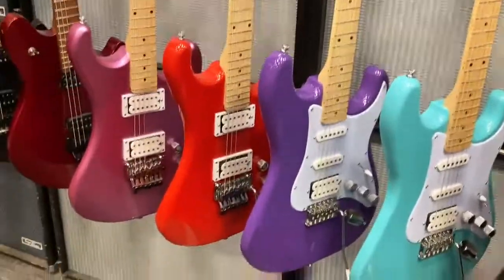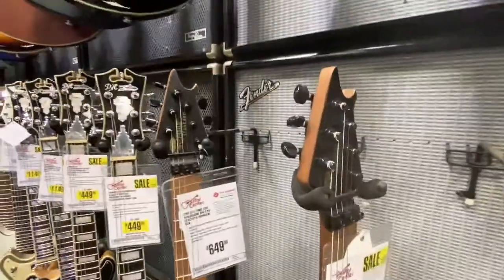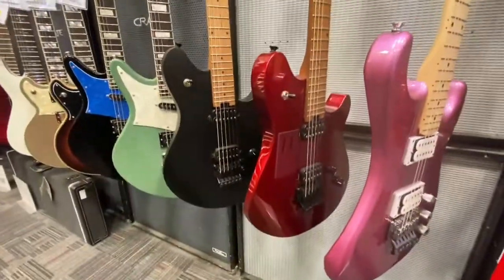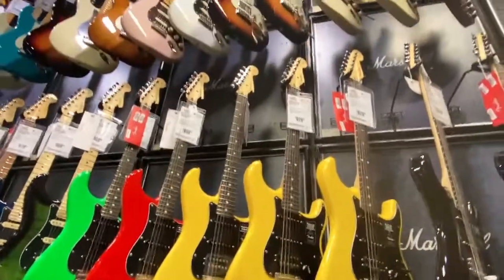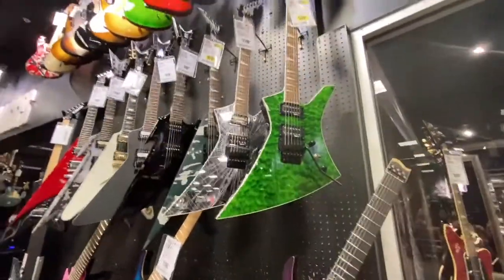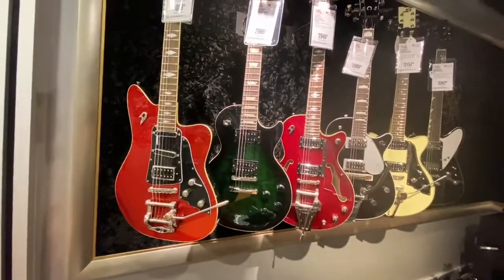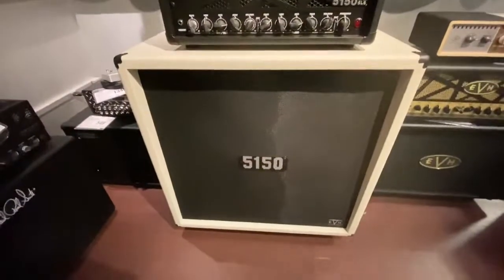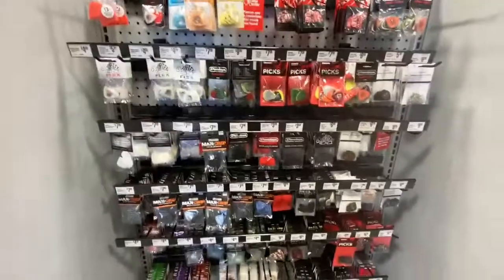NEW Kramer Guitars at Guitar Center! 5/23/22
Kramer￼ guitars, Evh Gear￼, ￼ guitar Center, Johnny Beane￼, Guitar Vlog, ￼